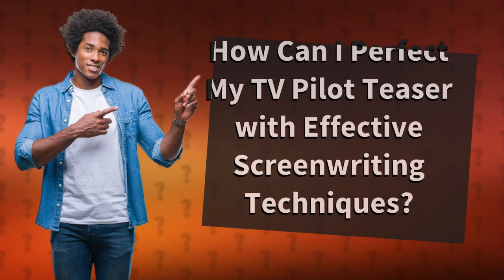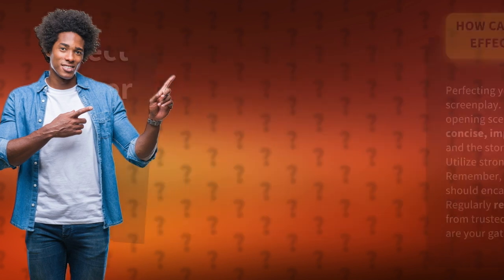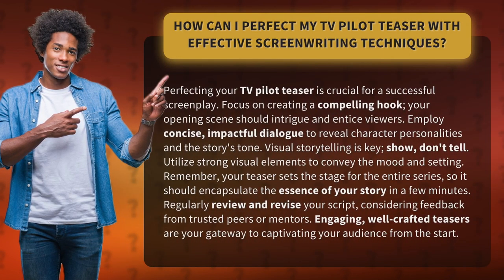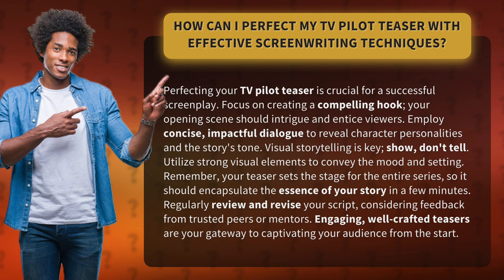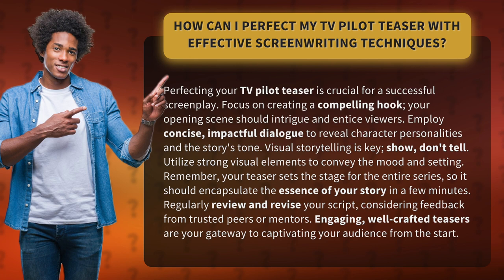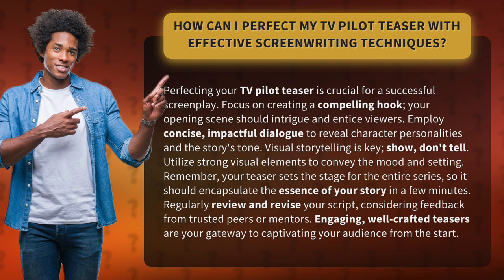How Can I Perfect My TV Pilot Teaser with Effective Screenwriting Techniques?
Mastering TV Pilot Teasers: Effective Screenwriting Techniques • Mastering TV Pilot Teasers • Learn how to perfect your TV pilot teaser using effective screenwriting techniques. Discover how to create a compelling hook, use impactful dialogue, and employ visual storytelling to captivate your audience from the start.